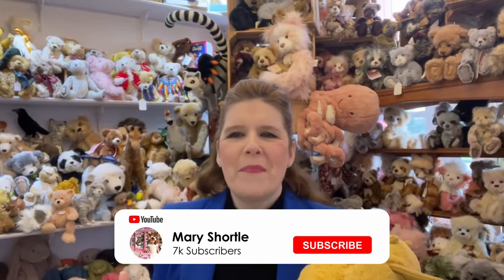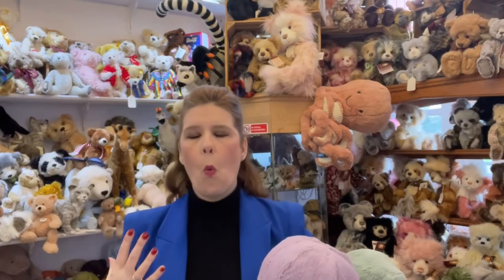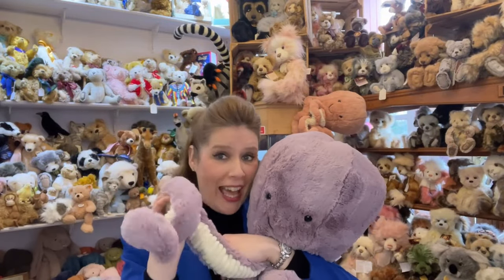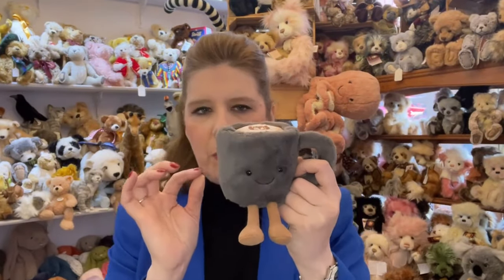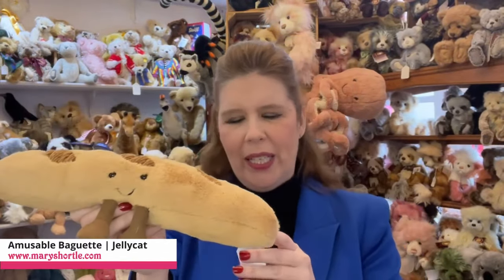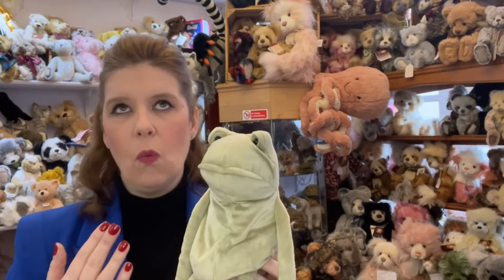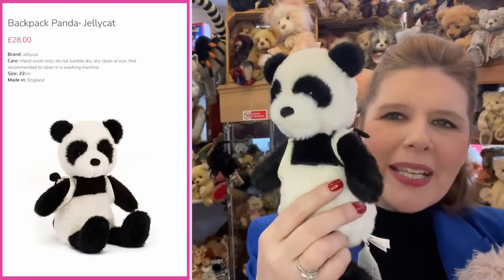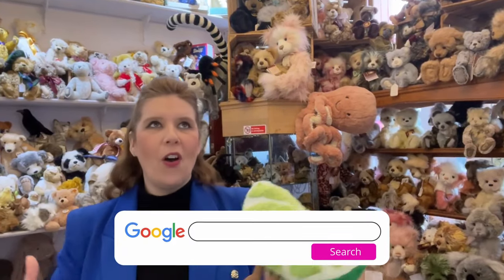The Best Of Jellycat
Welcome to our latest YouTube video, where we're diving into a world of cuddles and cuteness with our new delivery of plushies from JellyCat! These lovable companions are known for their irresistibly soft fur and adorable designs.
Timestamps have been provided along with links to each of the products in this video.

TIMESTAMP
0:00 - Intro
1:23 - Golden Dragon
4:19 - Maya
4:45 - Odell
4:58 - Odyssey
5:28 - Maya (huge)
7:36 - Bashful Pink Bunny
7:56 - Bashful Blue Bunny
8:19 - Bashful Bunny Mineral
8:41 - Bashful Golden Bunny
9:01 - Cherry Blossom Bunny
9:39 - Bashful Bunny Moss
10:29 - Coffee Cup
11:13 - Strawberry
11:31 - Clementine
11:44 - Tomato
12:10 - Pink Heart & Red Heart
12:42 - Broccoli
13:21 Baguette
13:56 - Oates
14:24 - Vine Tomato & Grapes
15:45 - Fergus Frog
18:00 - Jungle Monkey
19:20 - Backpack Panda
21:35 - Lime

Mary Shortle
9-11 Lord Mayor's Walk,
York,
YO31 7HB